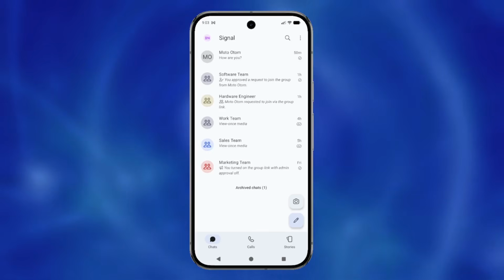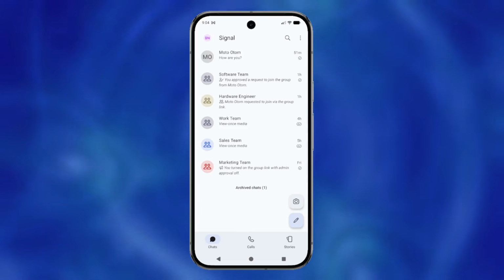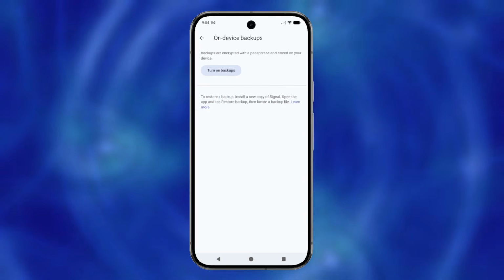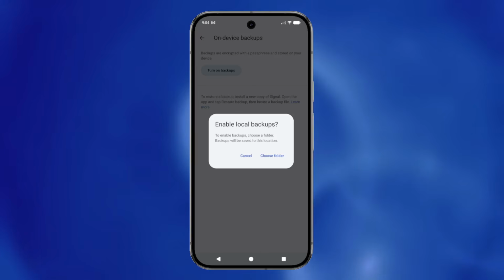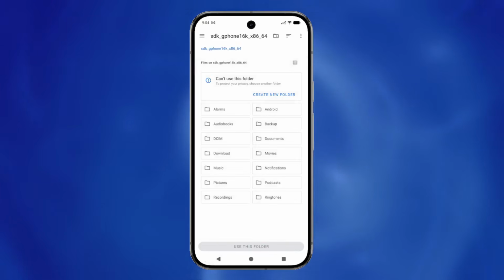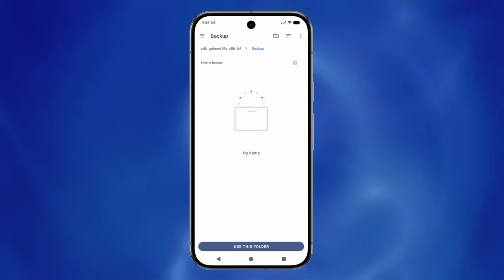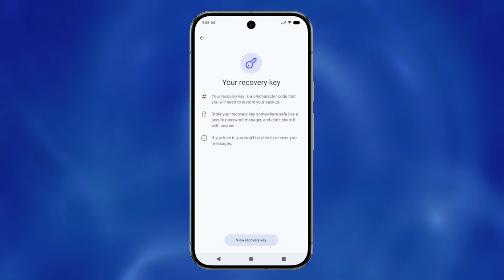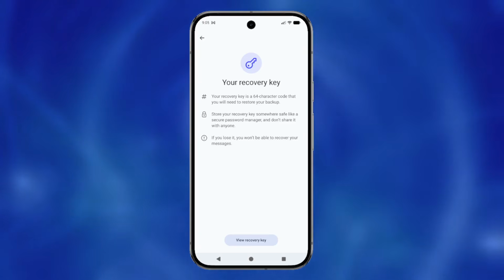How To Enable Chat Backup In Signal App (Full Guide 2026)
In this video, you'll learn how to enable chat backup Signal app, setup Signal app message backup, turn on chat history backup Signal, create Signal app conversation backup, full guide enable Signal chat backup, Signal messenger data backup process, how to activate Signal chat backup, set up secure Signal app backup, enable Signal message history export, manage Signal app chat backups, how to backup Signal private messages, find and restore Signal chat backup